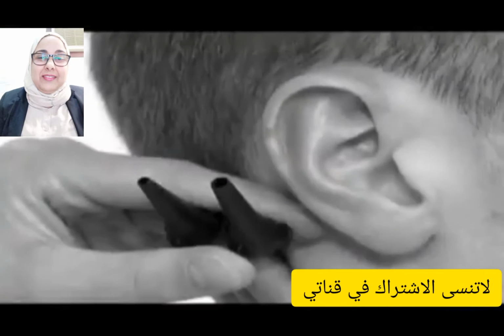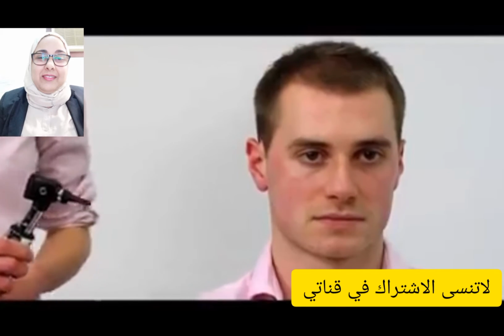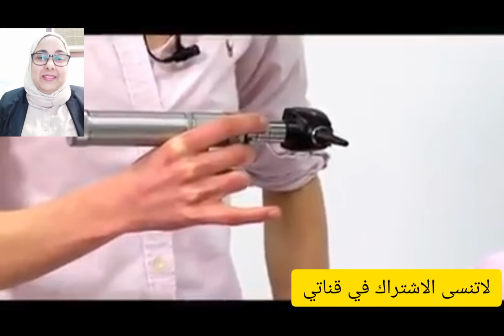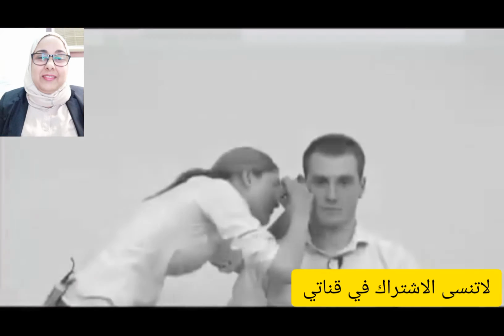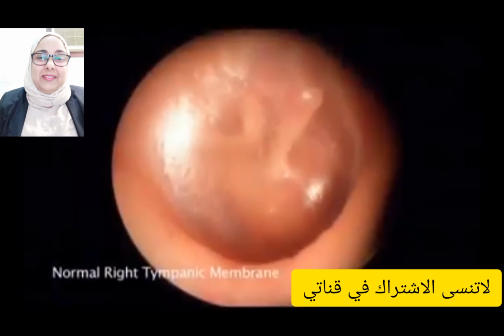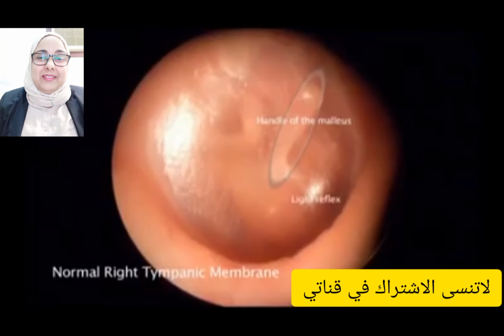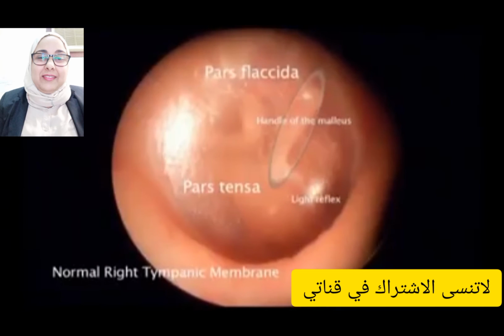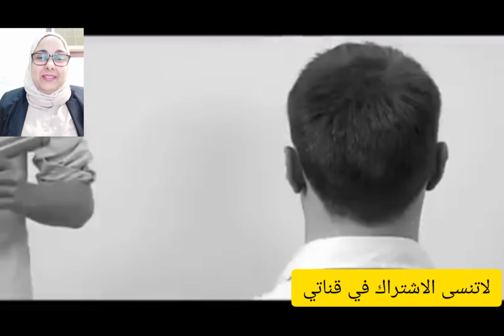الرعاية التمريضية في فحص الاذن لشخص حقيقي Assessment of Ear